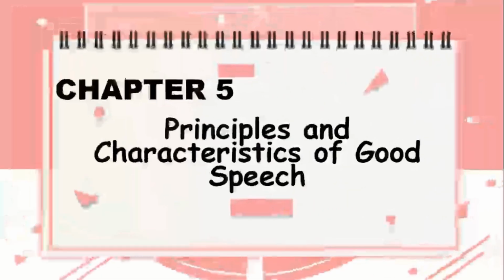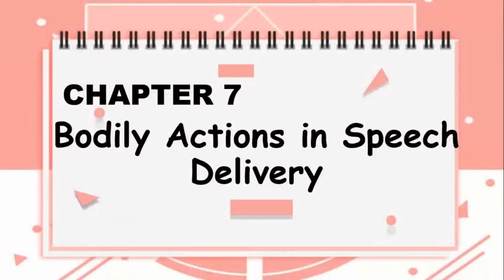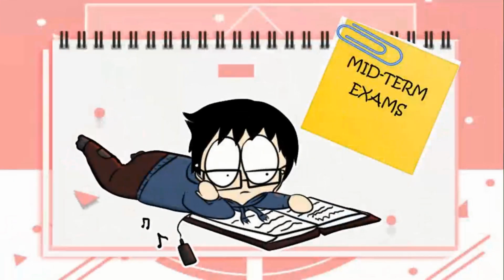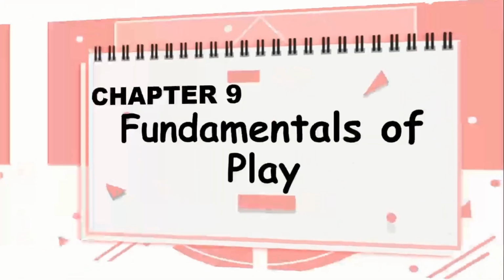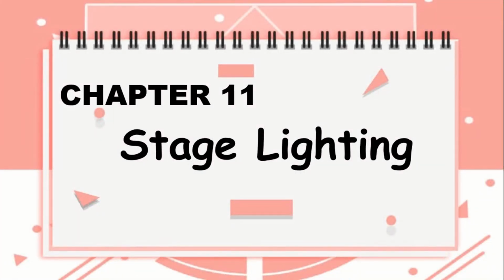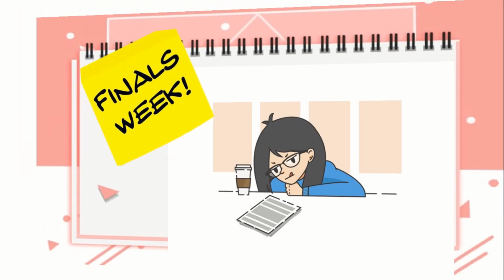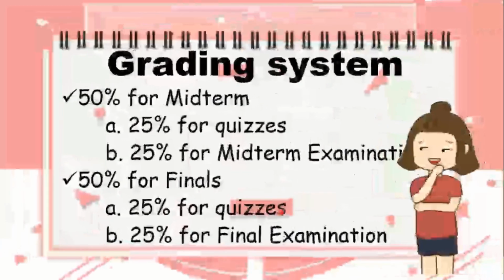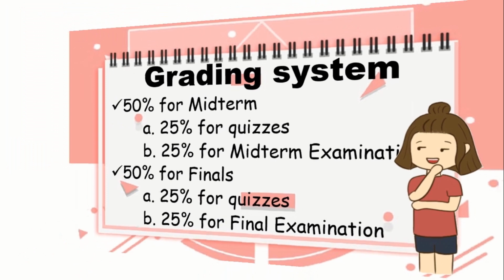ORIENTATION- SPEECH AND THEATER ARTS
This is the recorded orientation for the subject Speech and Theater Arts.